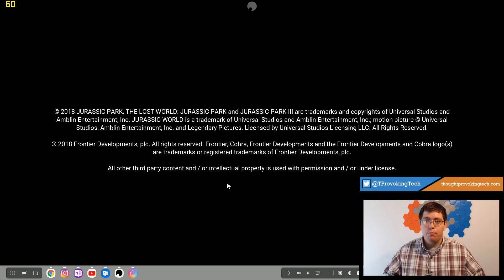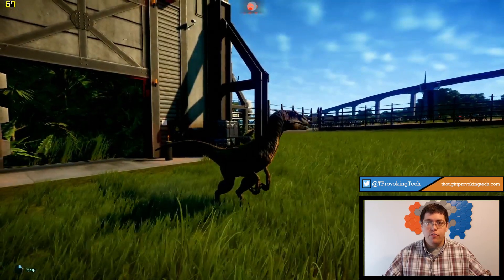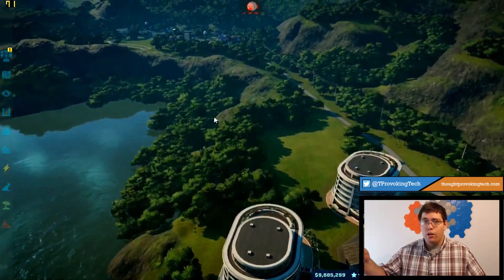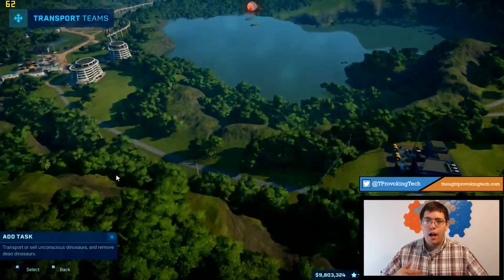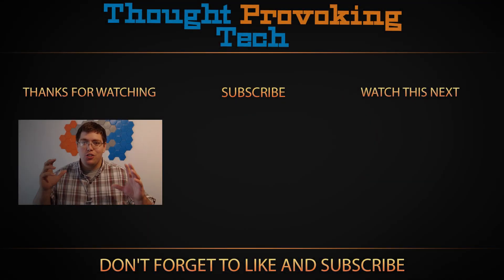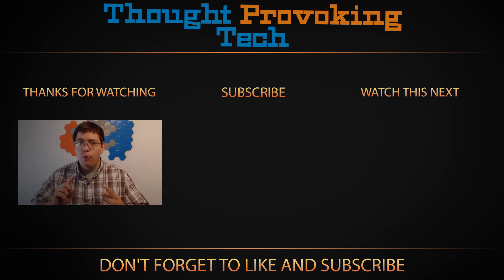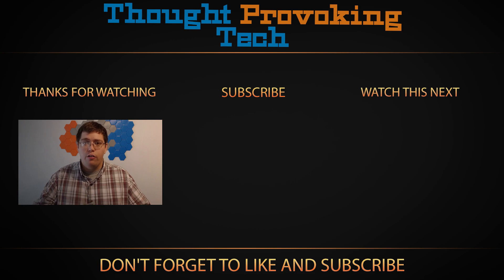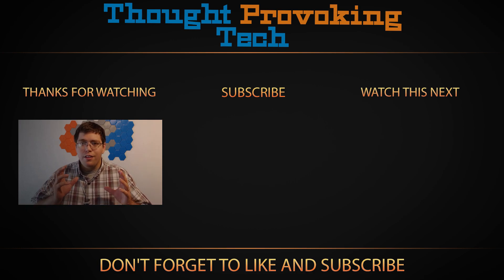Shadow Cloud Gaming on Samsung Dex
♦  In today's video I share my experience of using Shadow's cloud gaming platform on Android using the Dex Experience!
♦ RockeTek USB C Hub (Black)
♦ RockeTek USB C Hub (Silver)
♦ Samsung Dex Station
♦ Samsung Dex Pad

♦ Ethereum Address: 0xa577A38C56F153b28476Cf02CF493a7D53A9ac65
♦ Bitcoin Address: 18jKNVxi5ddgfRS2dJzh1UPQK2yrjRAsu

▷Music Credits
♦ Intro & Outro: